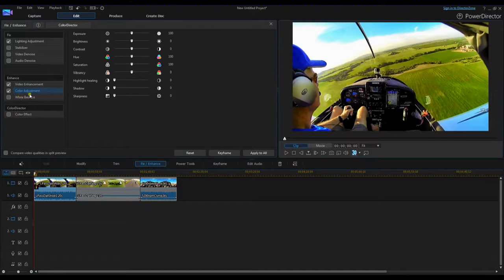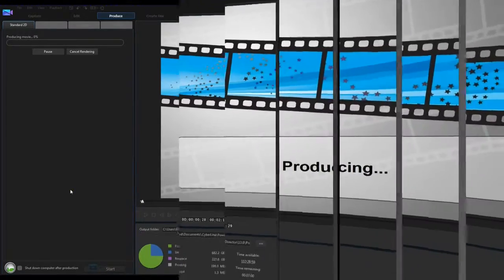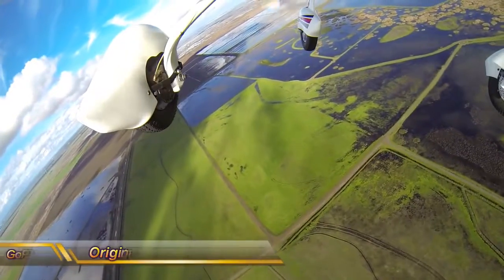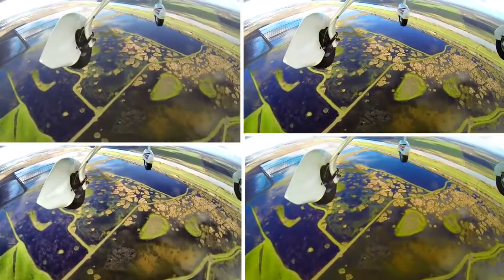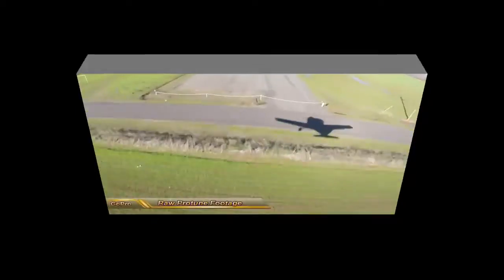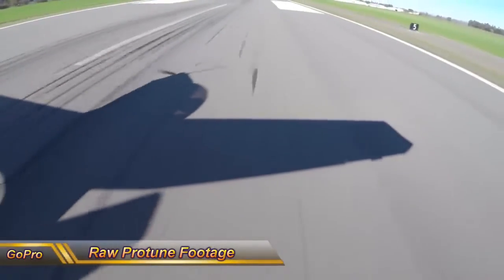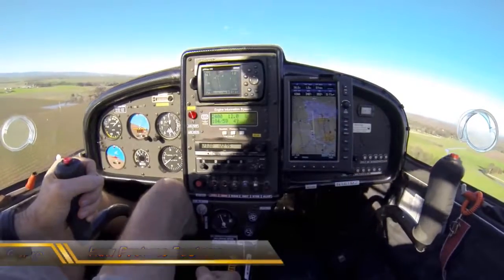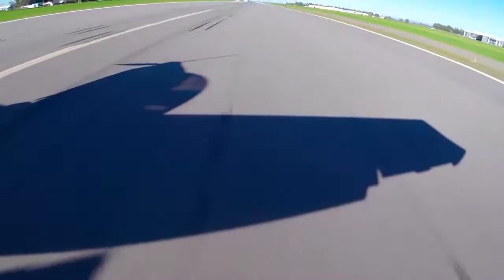Enhancing GoPro Video Made from Airplanes with Power Director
Here's how to turn bland airplane videos--or other GoPro action videos--into eye candy!